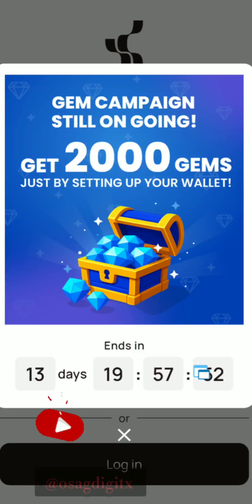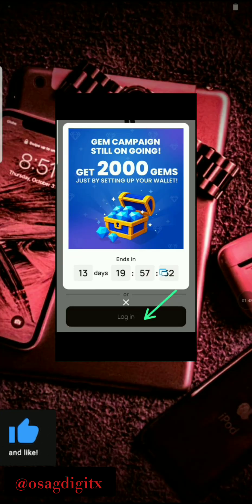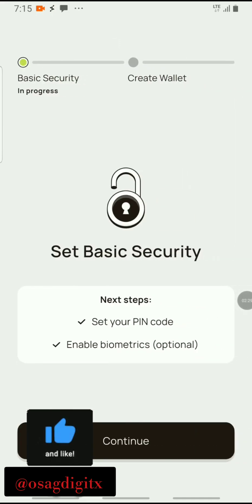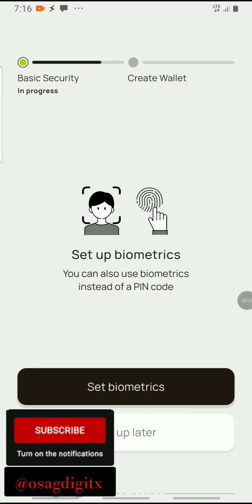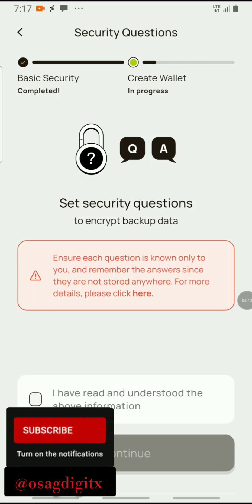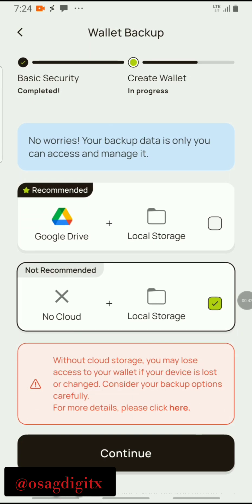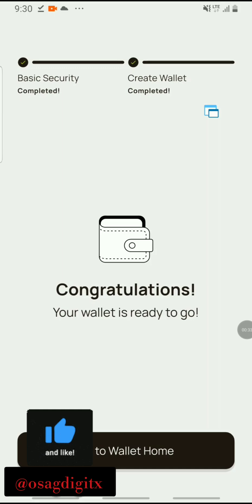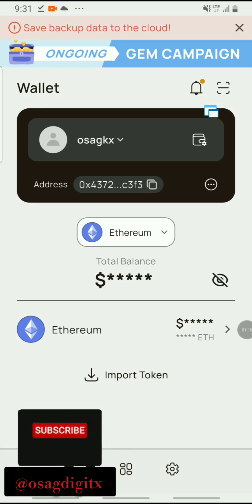XENEA WALLET Setup! Avoid Google Backup & Use THIS Method Instead!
Learn how to set up your XENEA WALLET securely! In this quick tutorial, we'll show you why you might want to use this method that works like a charm. Follow along and get your XENEA WALLET up and running in no time! 💻💸"*

If you are new to the XENEA-WALLET airdrop app.
Do not waste more time.

 For bonus use refer code:👇

 1676l8ILce